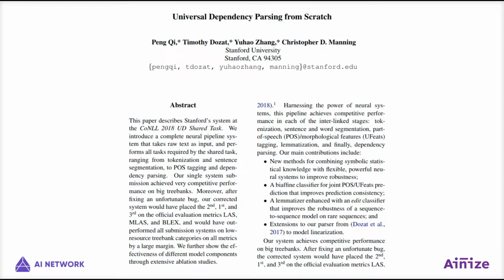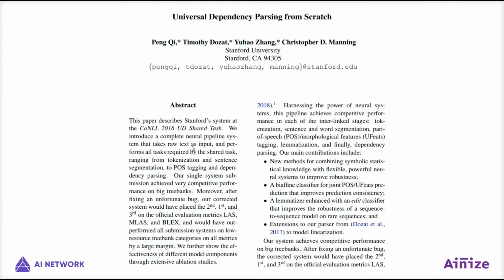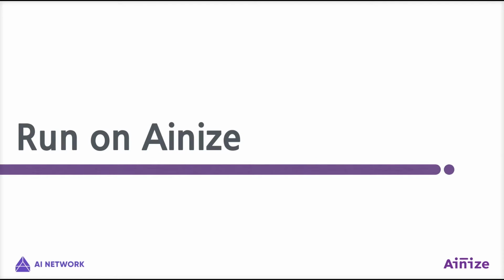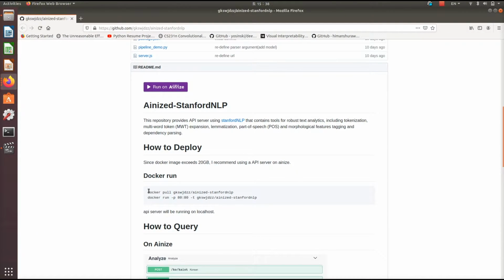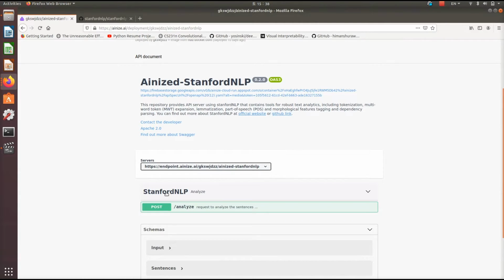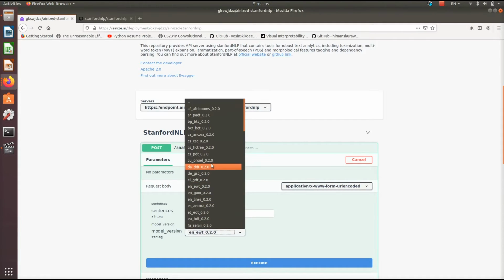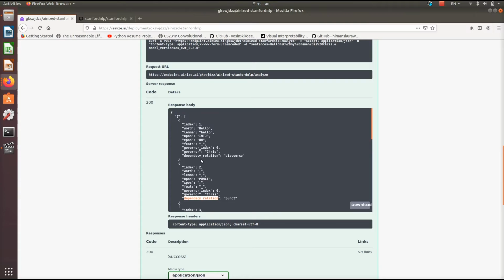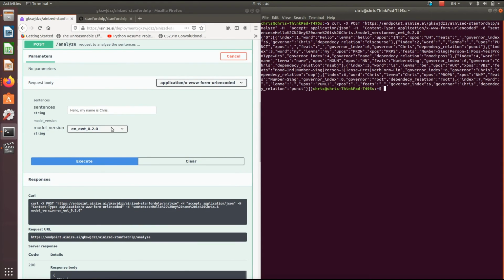Natural Language Processing in 5minutes! (Stanford nlp)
[Weekly Ainize]
Stanford NLP is the open source that AI can analyze sentence.

🚀Ainize is "Open source as a Service” platform.
- Free deployment
- No worries about infrastructure
- One-click access from Github
✔️Sign up for Ainize Project!

▼▼ More infos and links are just a click away ▼▼